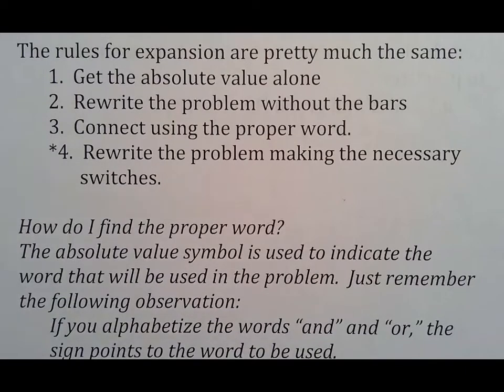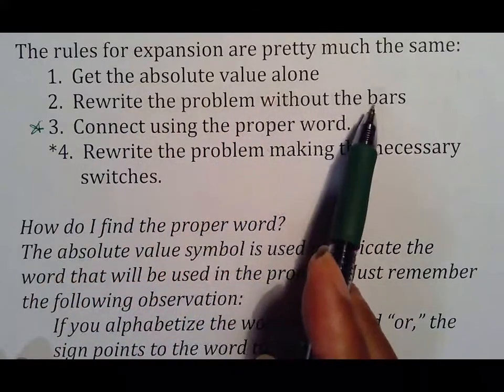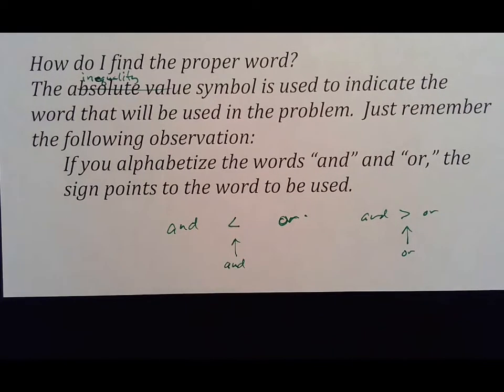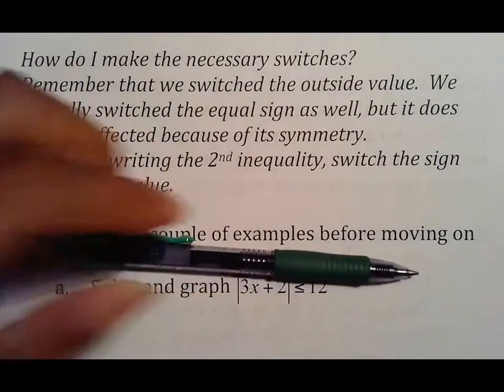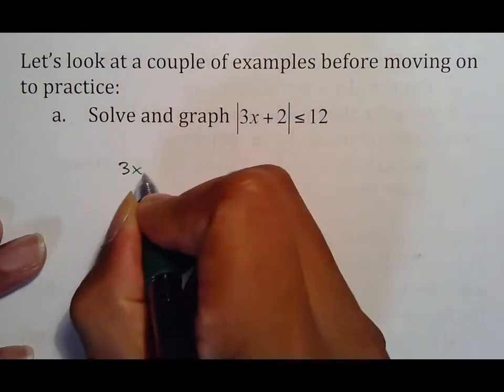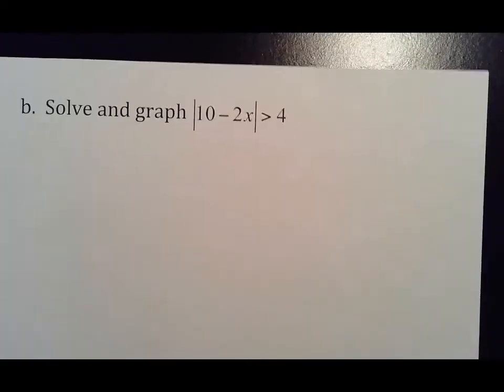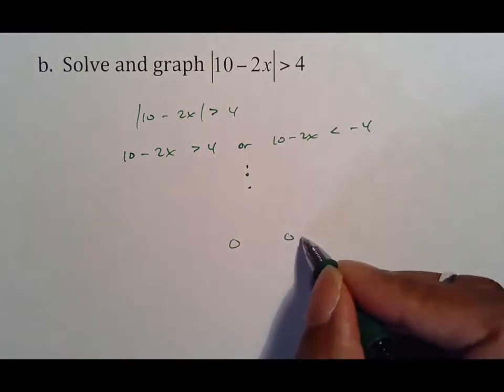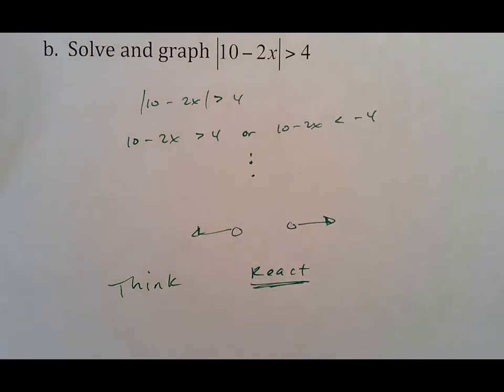136 Ch 1.6B